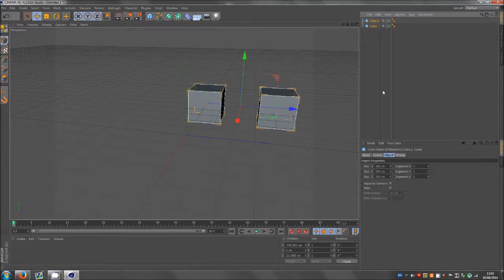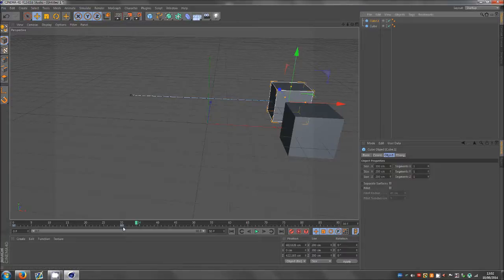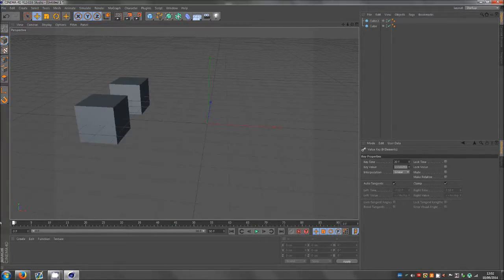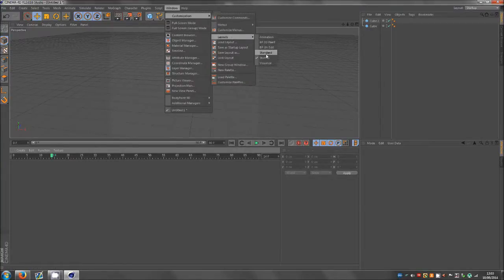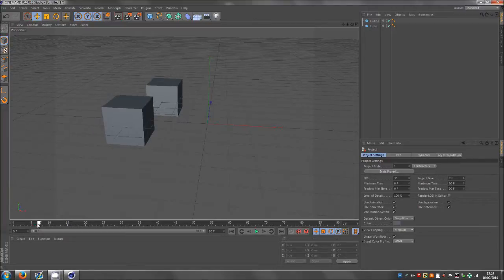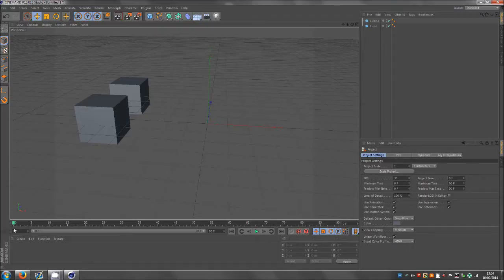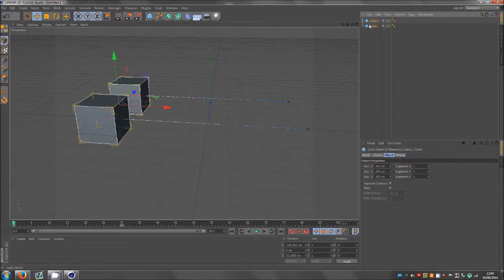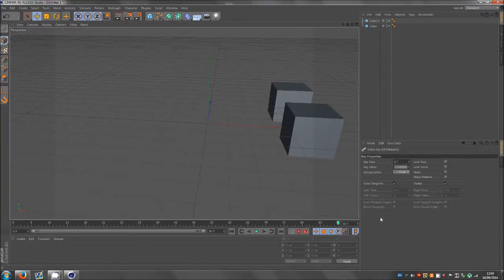Cinema 4D | Making Linear Animations Tutorial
Hey guys this tutorial shows u how to make snappy animations using the linear mode for your key frames.